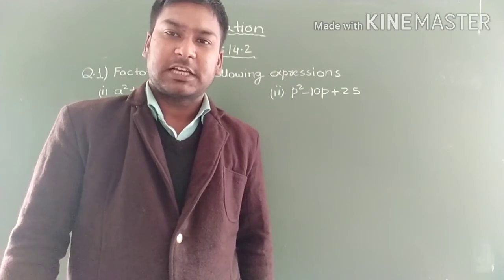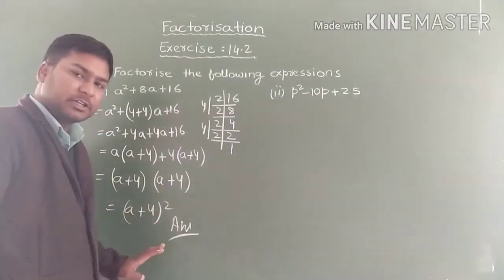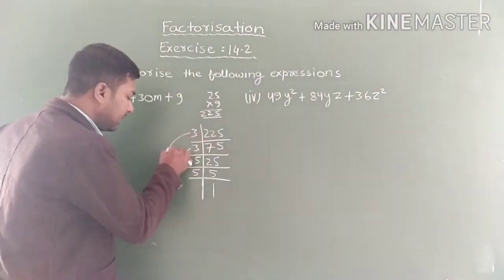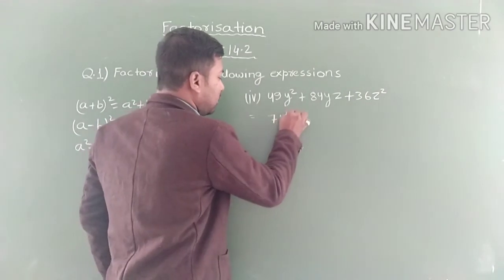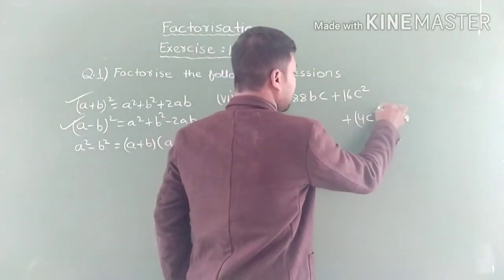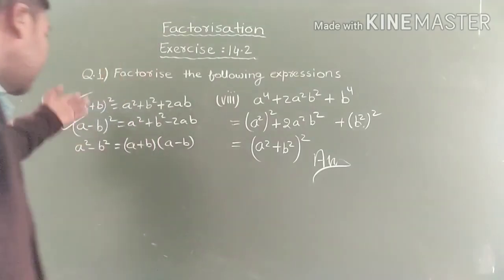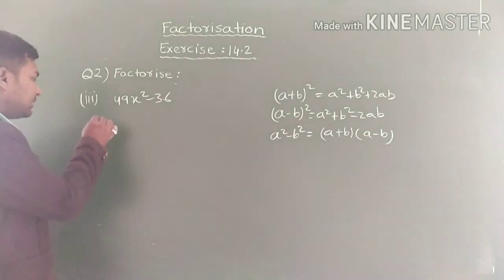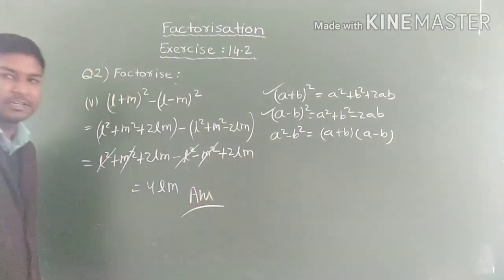Class-VIII Maths Chapter-14 (Part-3) Factorisation